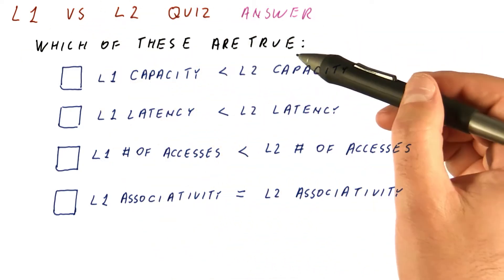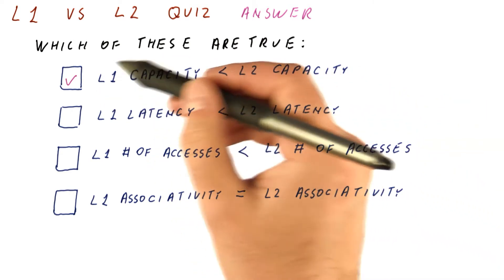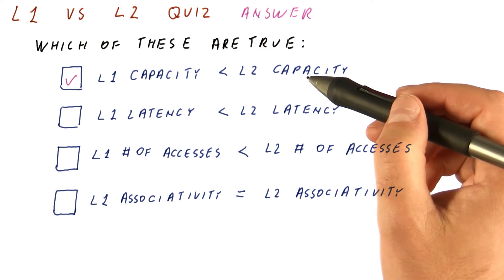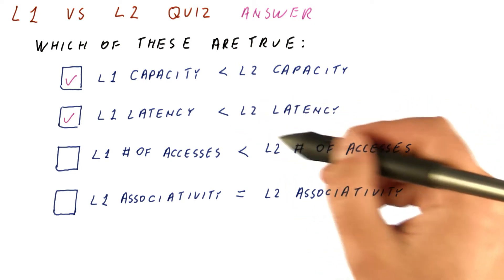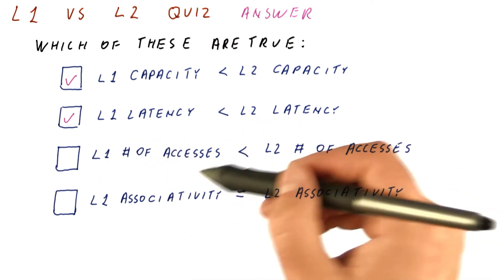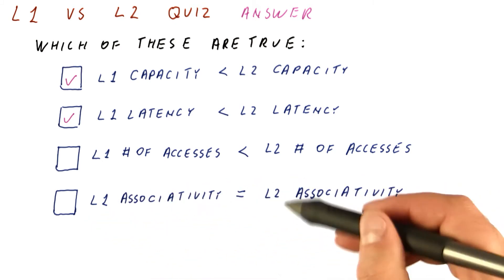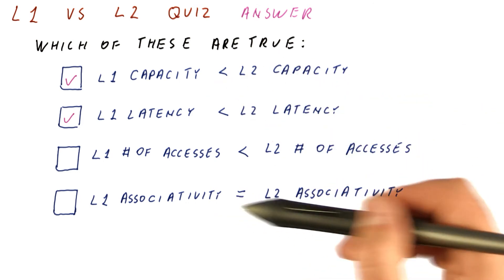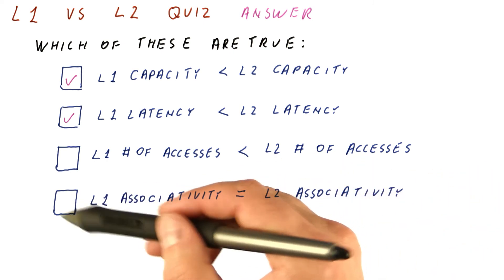L1vsL2 Quiz Solution - Georgia Tech - HPCA: Part 4